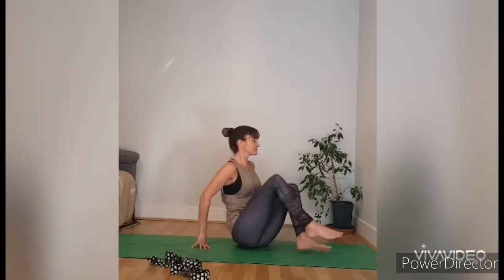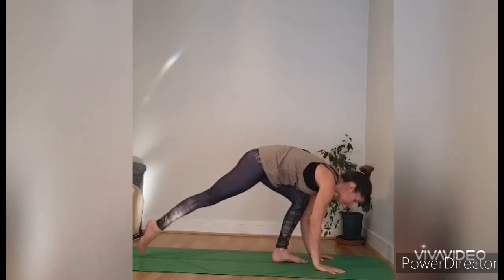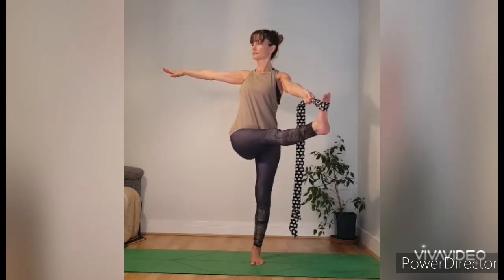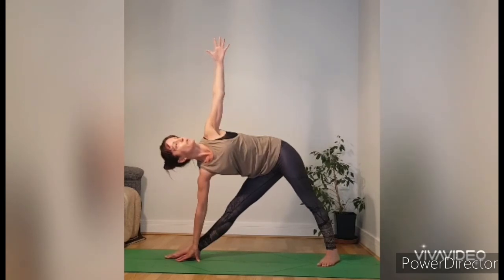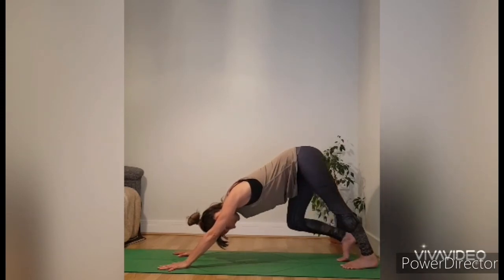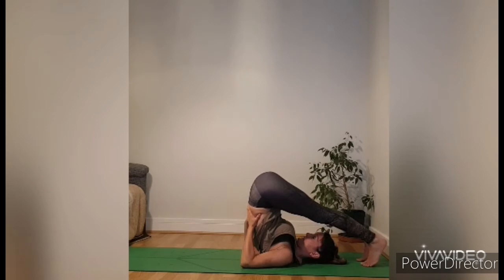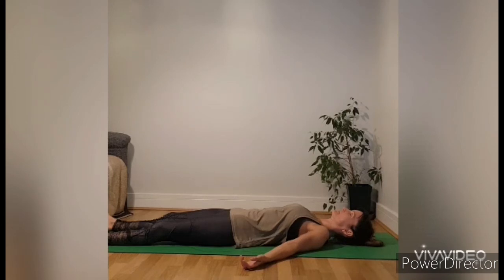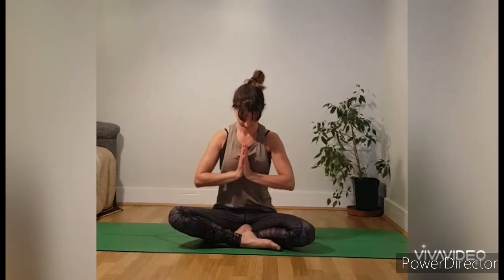30 April - Yoga Class - complete sequence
Full yoga class:
- pranayama (breath control)
- surya namaskar (sun salutations)
- asana (posture)
- savasana (relaxation)